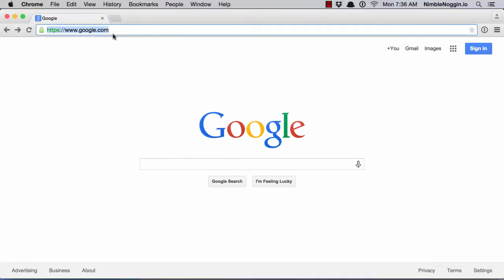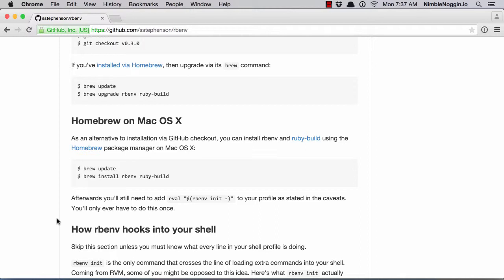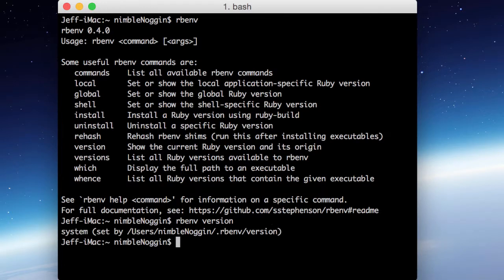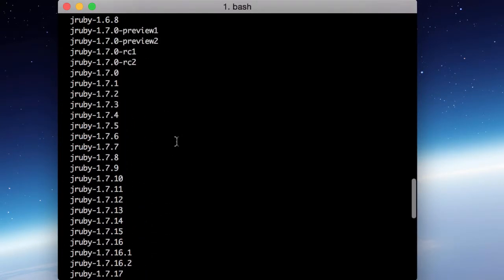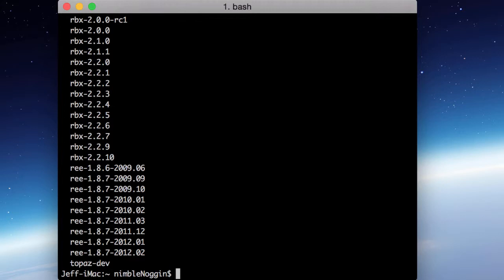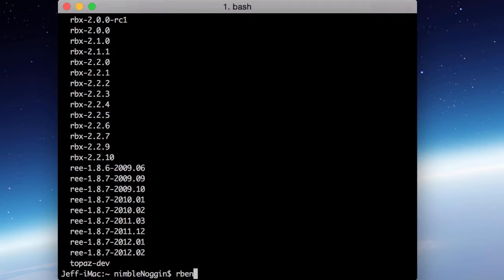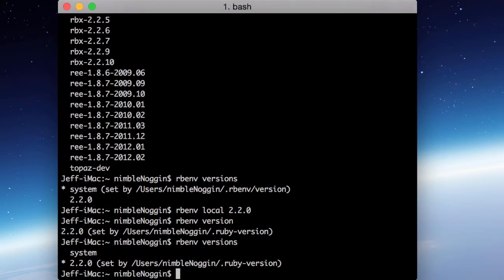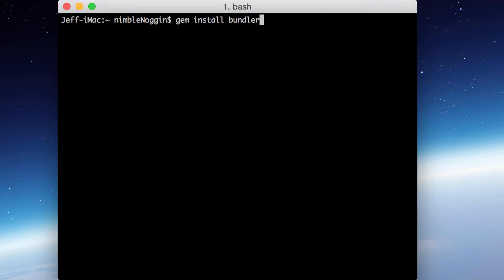Setting up your Ruby environment for iOS development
You will most certainly need a Ruby environment when doing iOS development. This video helps you to use rbenv to install and manage Ruby versions that differ from the one installed with OS X.

You will setup rbenv and then use it to download the latest version of Ruby, make that your default version and then install the bundler Ruby gem.